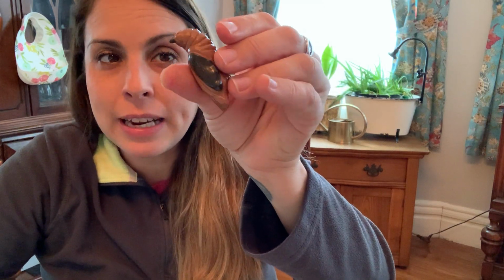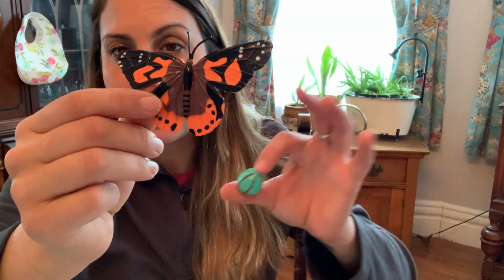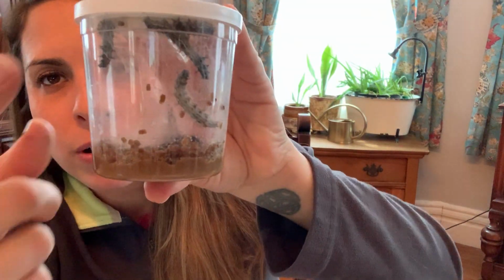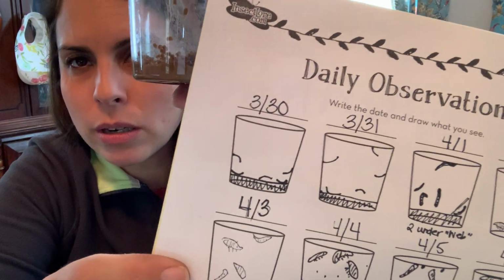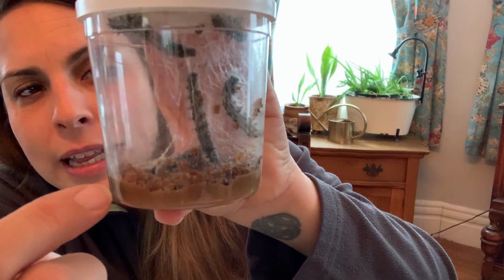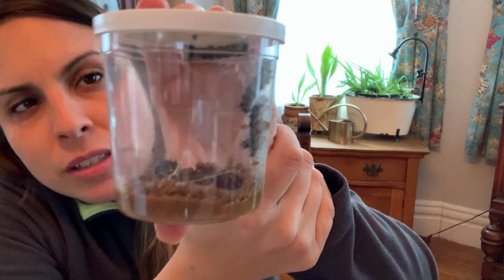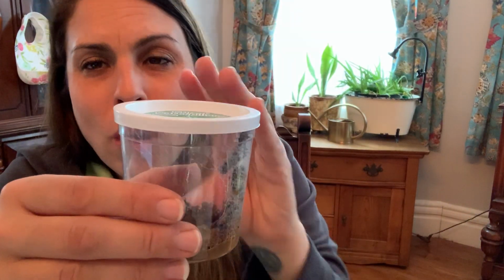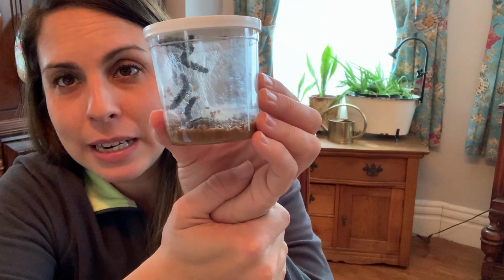Kindergarten Week 4